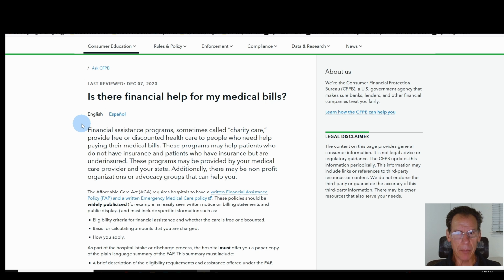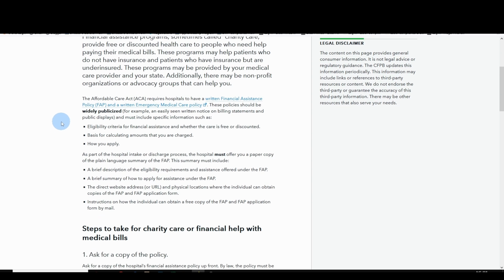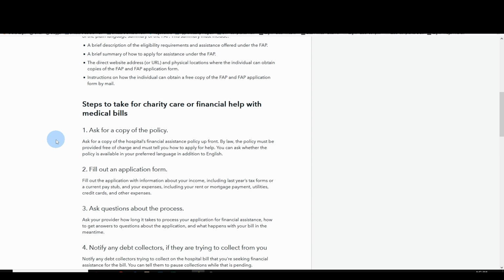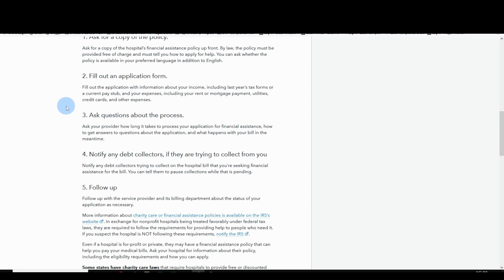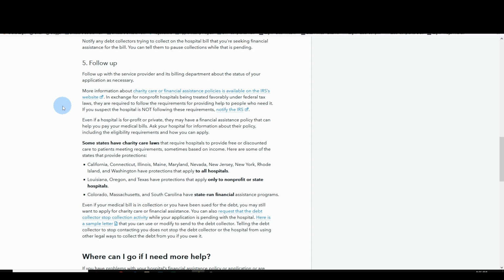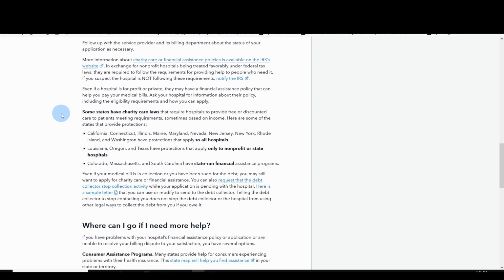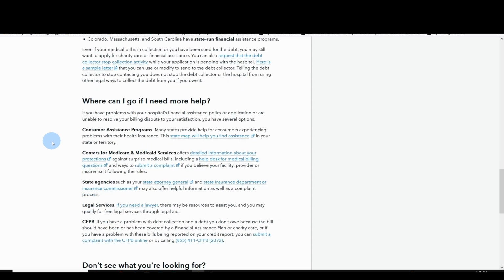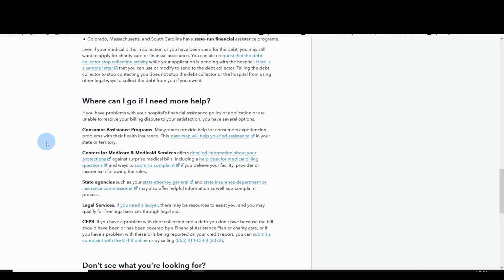How To Stop Medical Bills From Ruining Your Life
Medical bills shouldn’t push you into debt. Learn how to apply for real financial help and protect your future.

Financial assistance programs, including charity care, provide free or discounted healthcare to uninsured or underinsured individuals who need help with medical bills.

The Affordable Care Act requires nonprofit hospitals to have a Financial Assistance Policy (FAP) detailing eligibility criteria, application processes, and charges.

Patients should request the FAP, complete applications with financial information, and communicate with providers and debt collectors about pending assistance.

Some states mandate charity care laws, and even for-profit hospitals may offer similar aid.

Additional help can be sought through consumer assistance programs, legal aid, state agencies, or the CFPB for disputes related to debt collection or credit reporting.

Where Can I Find Financial Help For My Medical Bills?